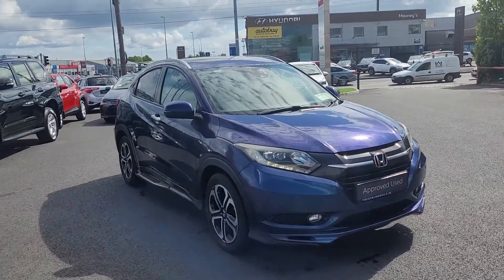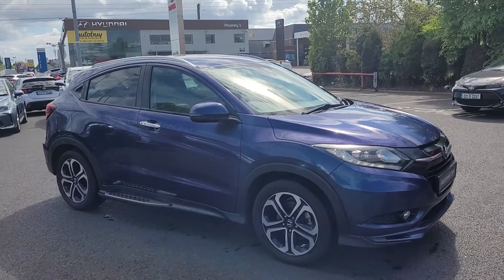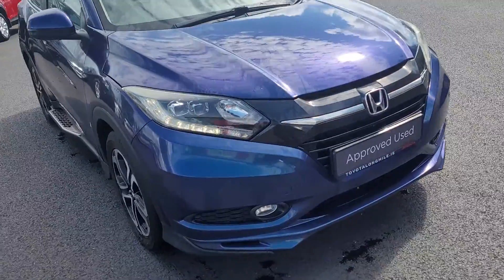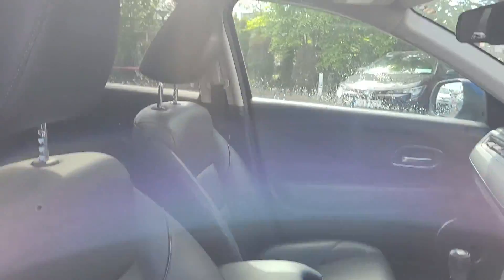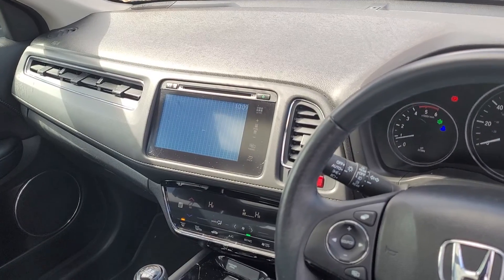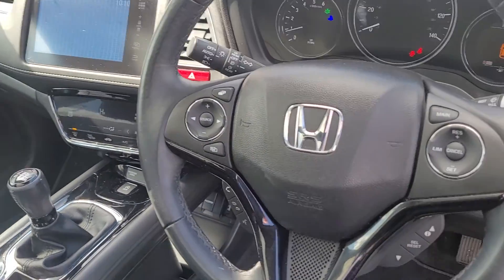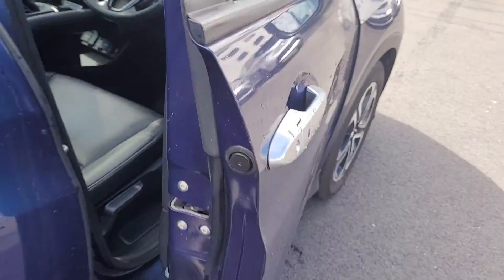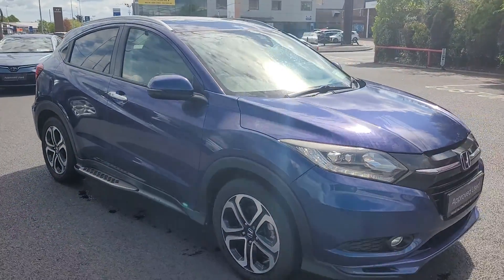Honda Hrv Ex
161ww2923